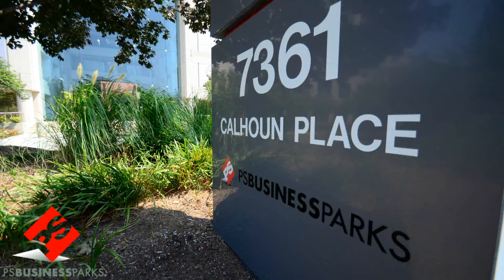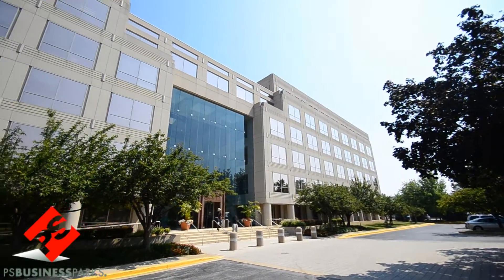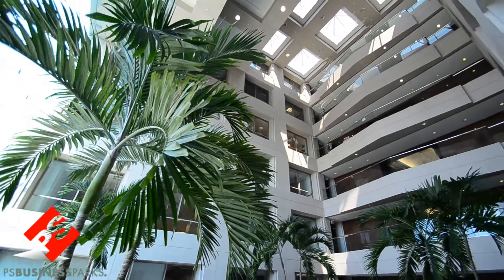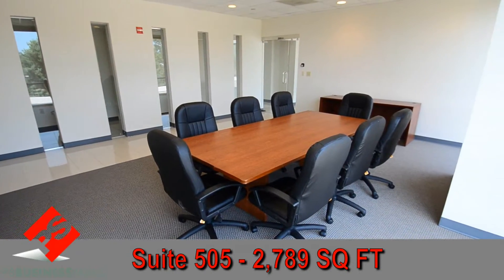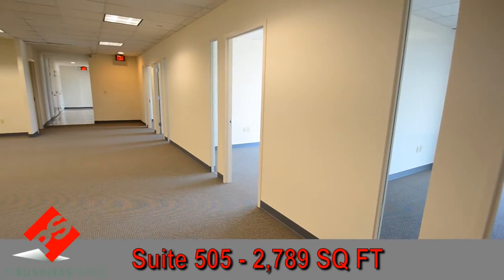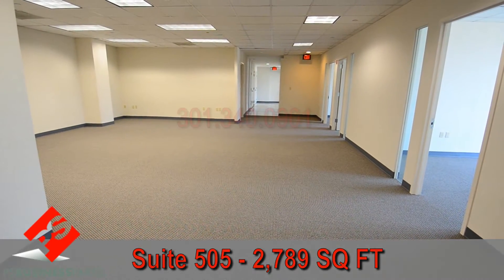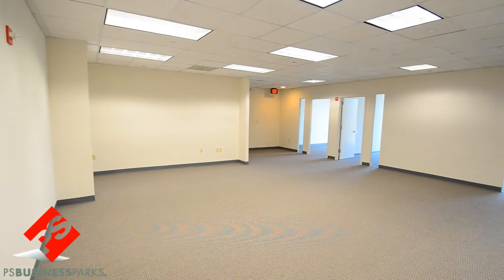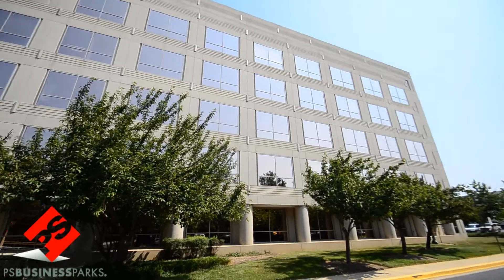Metro Park North - Suite 505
PS Business Parks , Inc. (NYSE:PSB) is a publicly traded Real Estate Investment Trust (REIT) specializing in leasing commercial multi-tenant flex, office and industrial space throughout the United States with locations in Arizona, California, Florida, Maryland, Oregon, Texas, Virginia, Washington.

Hire the Napoleon Complex Project to shoot your next Video Tour, package includes Photography and Video